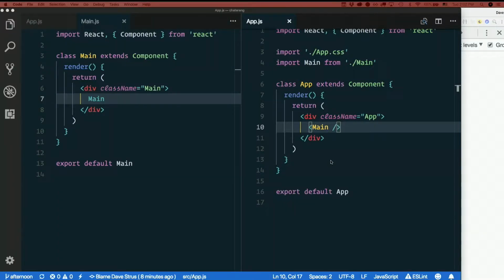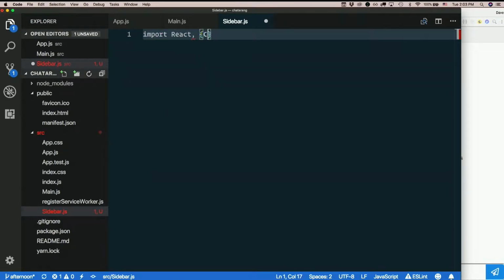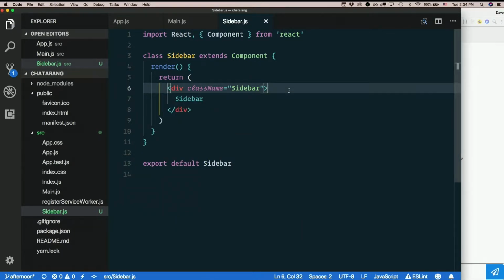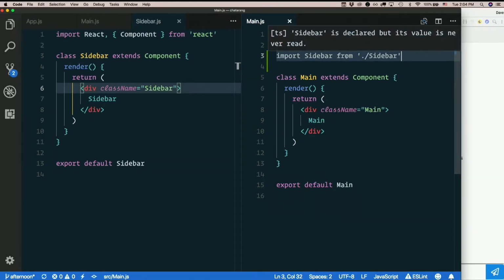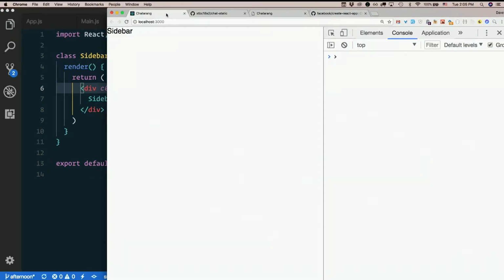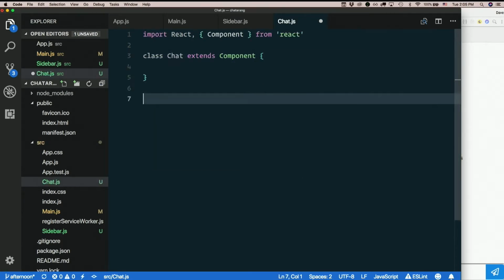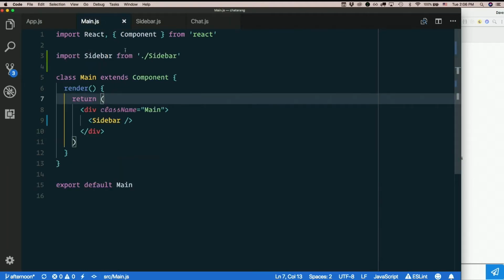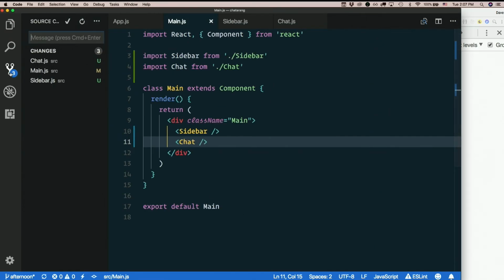Day 6 - Afternoon, part 5: Sidebar and Chat components - XTBC 2018 Session 2